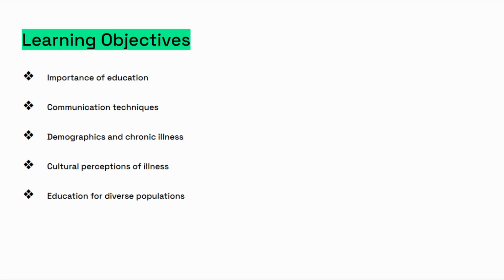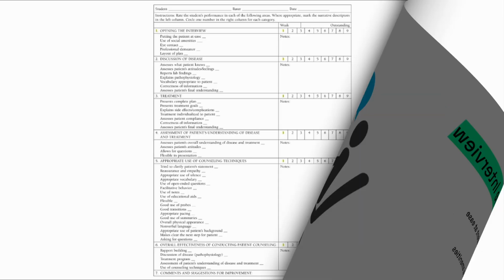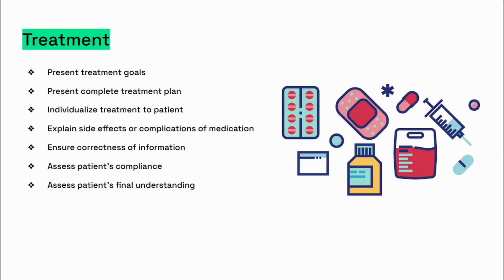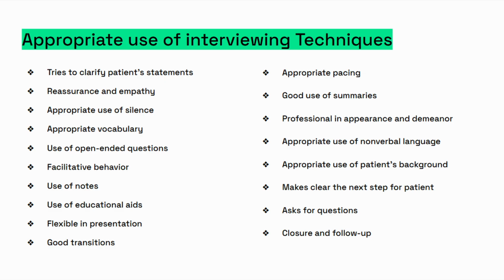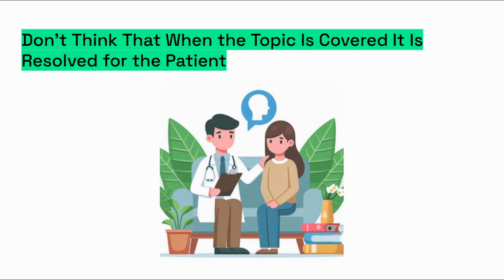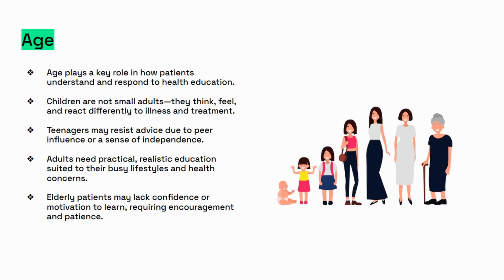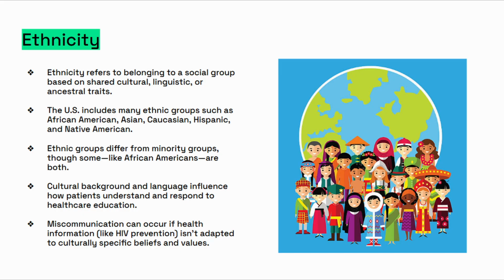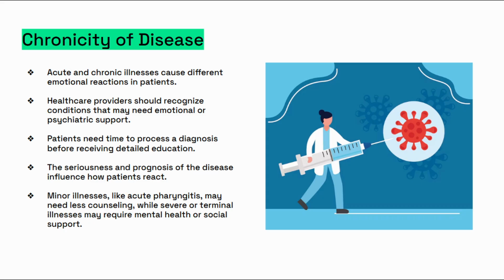Chapter 1: An Approach to Patient Education